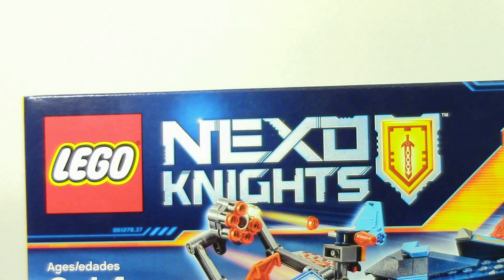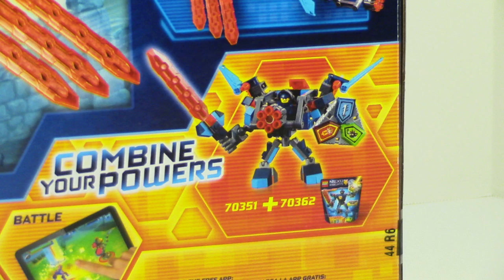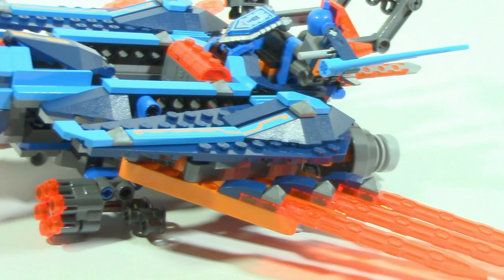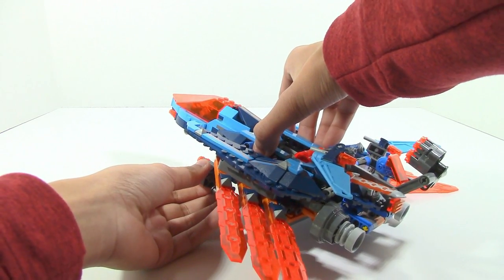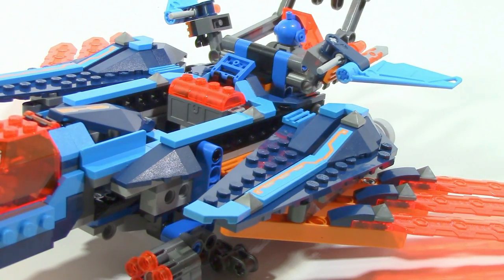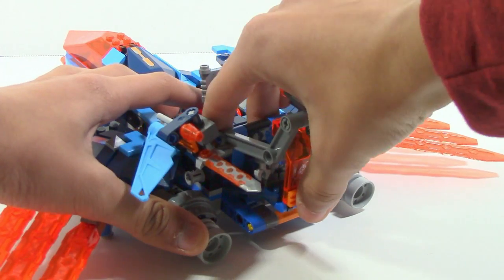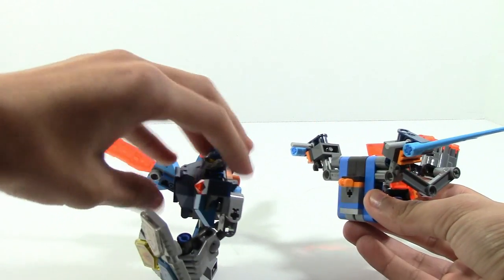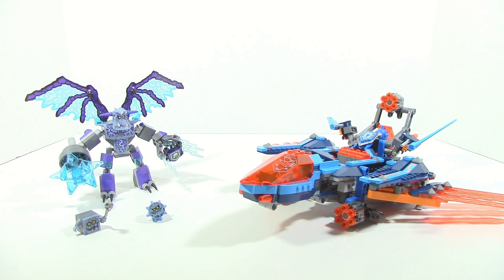Lego Nexo Knights 70351 Clay's Falcon Fighter Blaster Review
Continuing our Lego Nexo Knights 2017 Reviews with 70351 Clay's Falcon Fighter Blaster. This set is $49.99